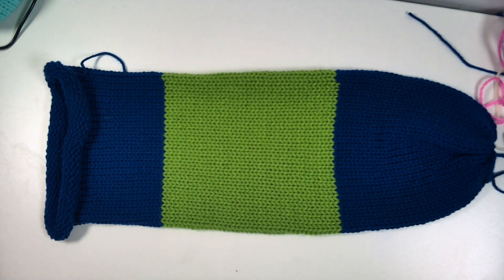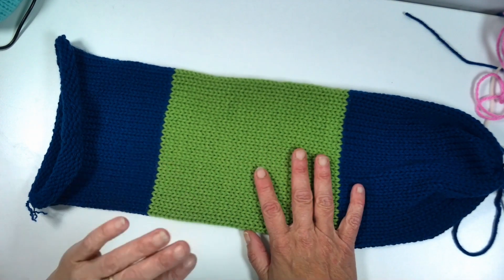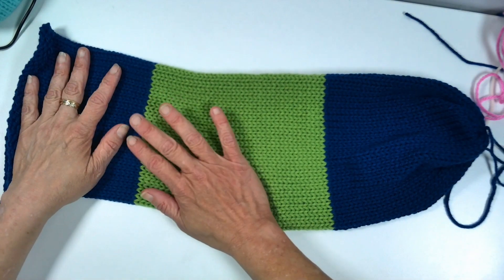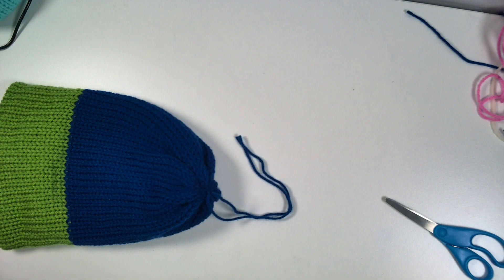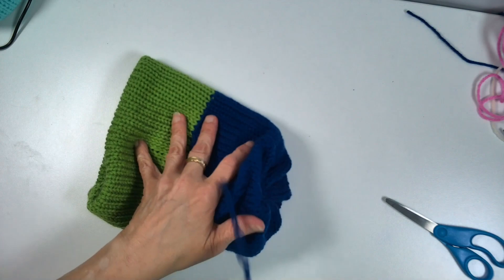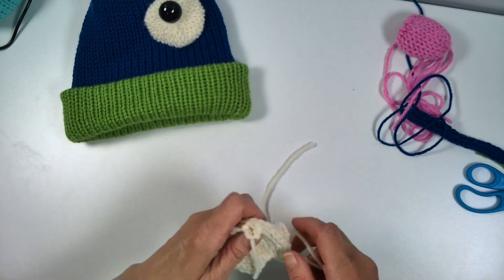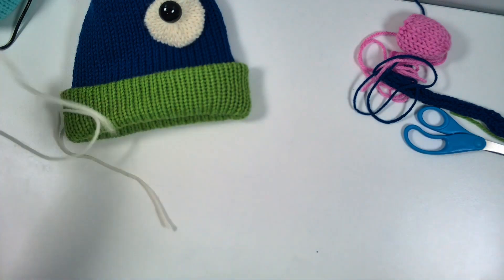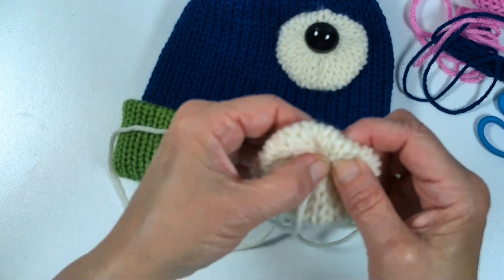SILLY MONSTER - CHILD'S BEANIE HAT - SENTRO - ADDI CIRCULAR KNITTING MACHINE TUTORIAL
Welcome to Serenity Cove Crafts! Please join me in making a goofy, silly, monster beanie/hat for children. Take some time to flex your creative muscles. For this hat, I had originally intended on making 4 horns (2 green, 2 yellow) to add to the hat, but decided to omit them. If you are interested in making the horns, I knit 4 tubes, each one containing 15 rows.

Here are the row counts for the Silly Monster Hat:
HAT: 48 pin Sentro machine
Blue - 35 rows
Green - 40 rows
Blue - 35 rows
EYES (make 2): 22 pin machine
Off-white colour: 8 rows
TONGUE: 22 pin machine
Pink - 10 rows
LIP: i-cord maker or circular knitting machine
Blue: approximately 7 inches long once stretched
If you do not have an i-cord maker, I have a tutorial that will teach you how to make one on your knitting machine. Here is the  link: